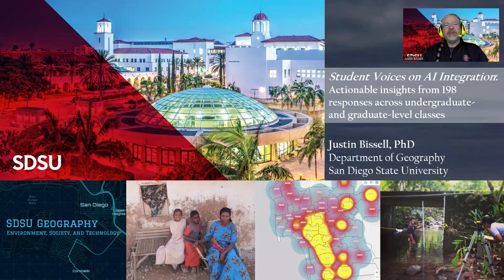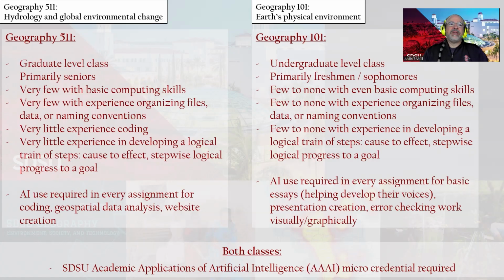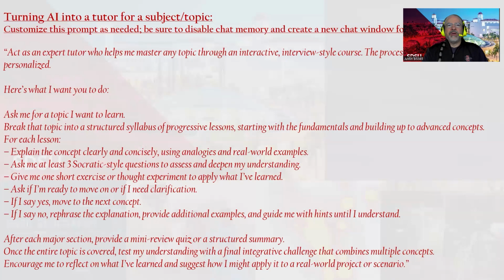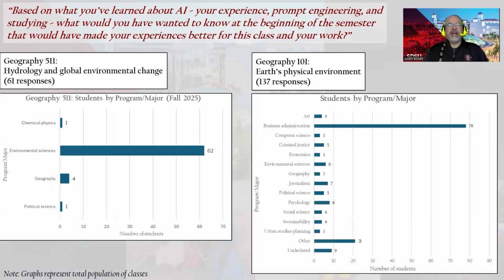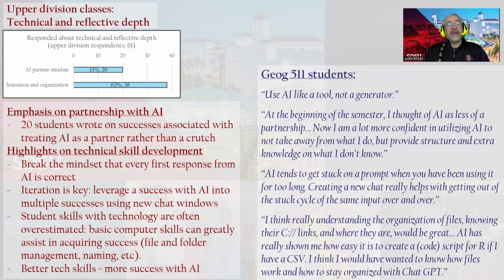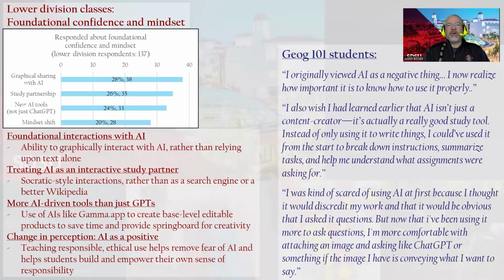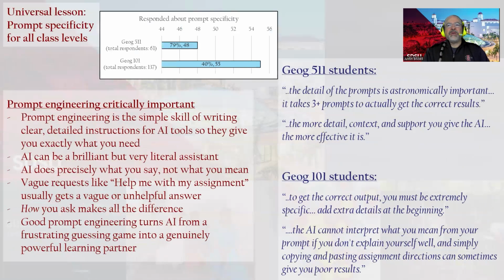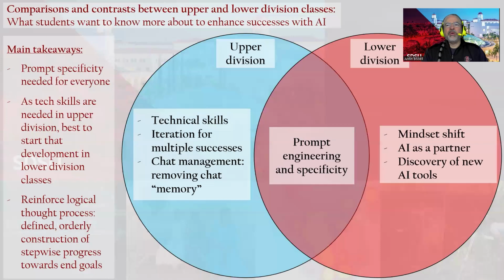SDSU AI In Action: Student voices and feedback on integration of AI into higher education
In participation with the San Diego State University AI in Action series, this is my followup video to AI use in higher education, reporting on successes and a survey of students at the end of the Fall 2025 semester.

Here is the Socratic tutorial prompt that I reference in this video, if anyone would care to use it:

Turning AI into a tutor for a subject/topic:
Customize this prompt as needed; be sure to disable chat memory and create a new chat window for this.

“Act as an expert tutor who helps me master any topic through an interactive, interview-style course. The process must be recursive and personalized.

Here’s what I want you to do:

Ask me for a topic I want to learn.

Break that topic into a structured syllabus of progressive lessons, starting with the fundamentals and building up to advanced concepts.

For each lesson:

– Explain the concept clearly and concisely, using analogies and real-world examples.

– Ask me at least 3 Socratic-style questions to assess and deepen my understanding.

– Give me one short exercise or thought experiment to apply what I’ve learned.

– Ask if I’m ready to move on or if I need clarification.

– If I say yes, move to the next concept.

– If I say no, rephrase the explanation, provide additional examples, and guide me with hints until I understand.

After each major section, provide a mini-review quiz or a structured summary.

Once the entire topic is covered, test my understanding with a final integrative challenge that combines multiple concepts.

Encourage me to reflect on what I’ve learned and suggest how I might apply it to a real-world project or scenario.”